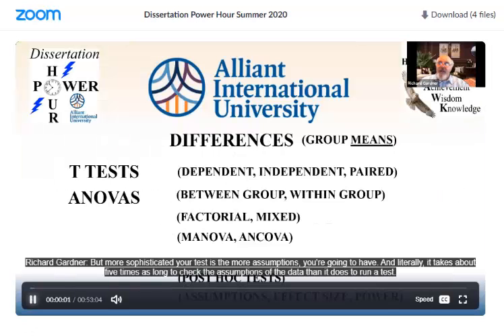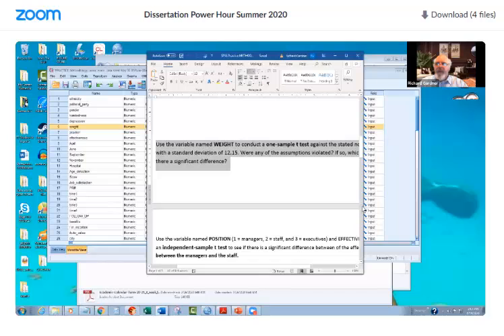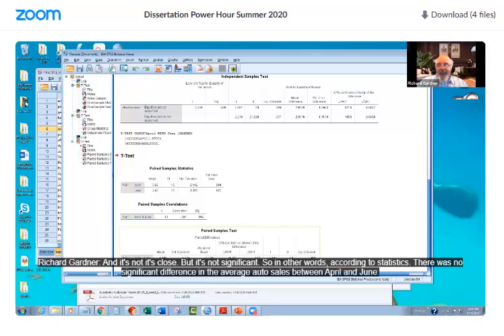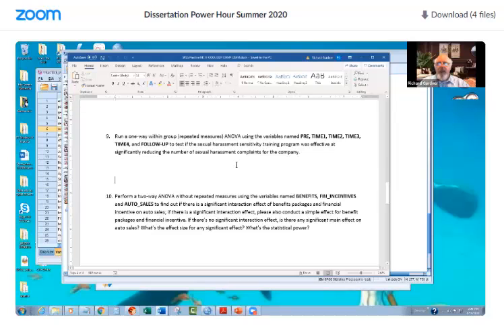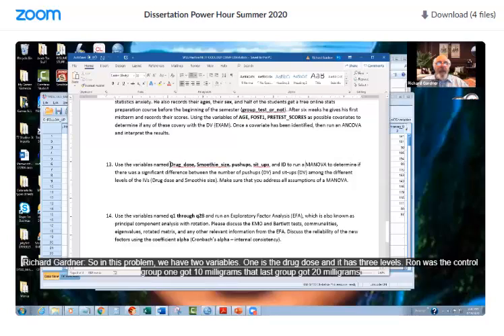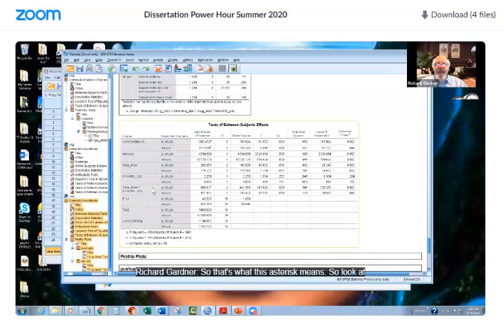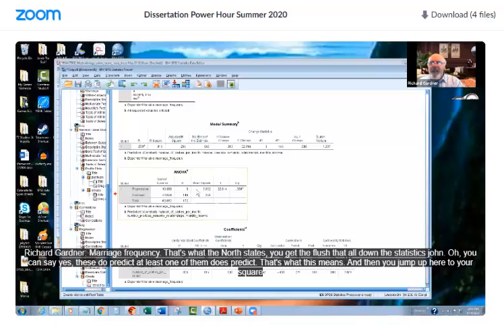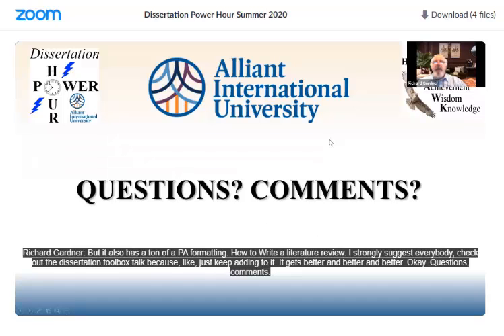SPSS Training - t tests, ANOVAs, and Regressions – OH MY!